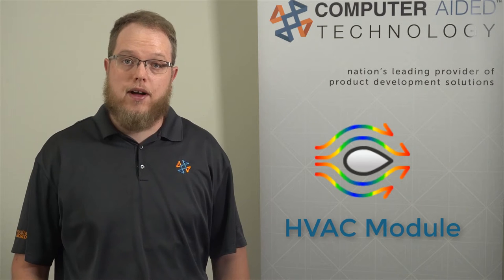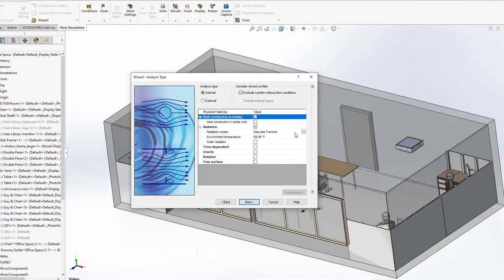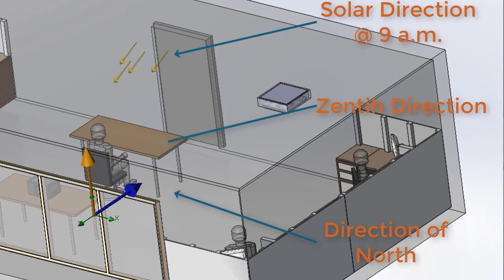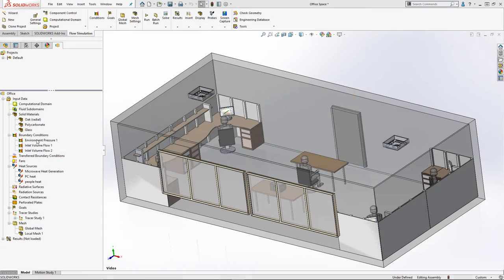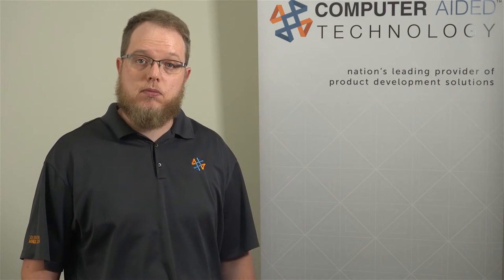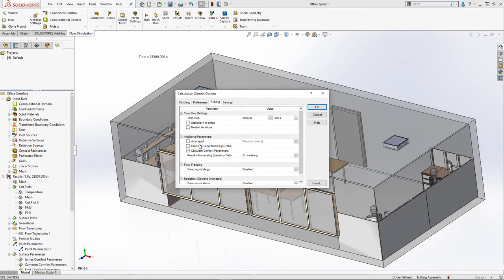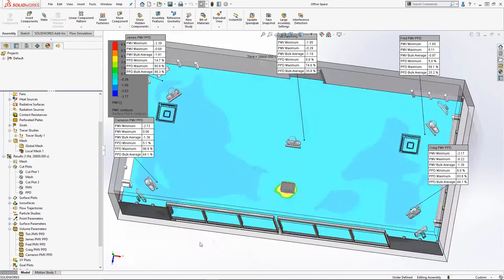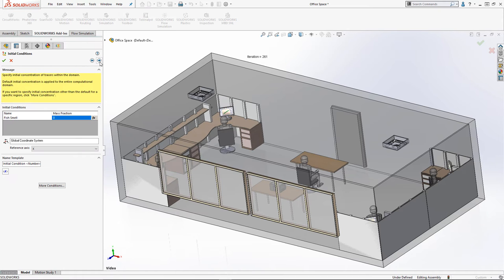SOLIDWORKS HVAC module is the solution for a comfortable environment.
An uncomfortable work environment can be distracting and create a lack of productivity. Too hot and you spend a lot of time fanning. Too cold and you smuggle in the space heater. Either way, it is going to take longer to get your job done.
Watch as Matt shows how SOLIDWORKS Flow Simulation HVAC Module can assess your Heating, Ventilation and Air Conditioning system to keep temperatures just right.